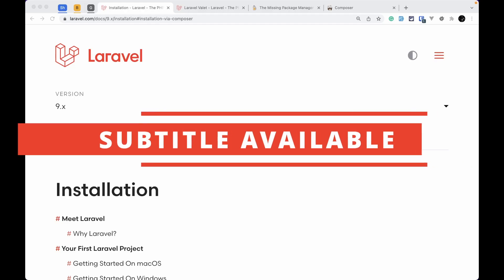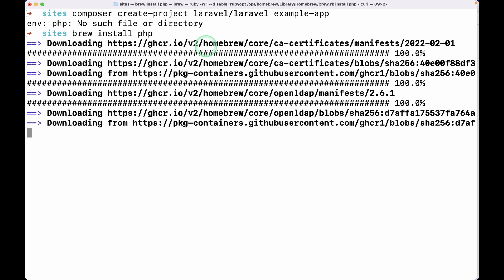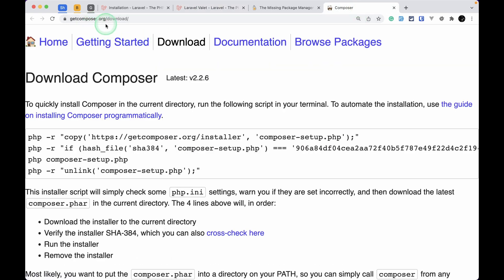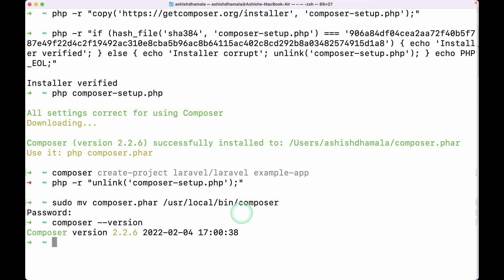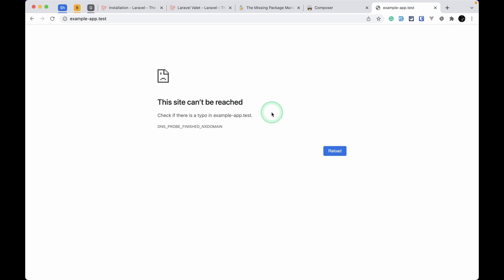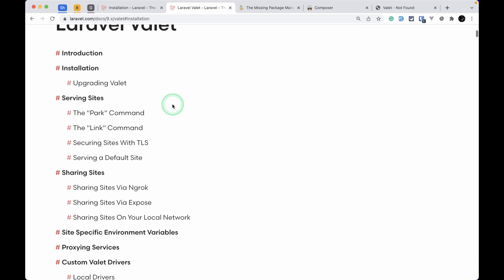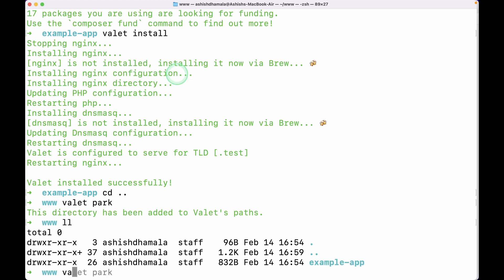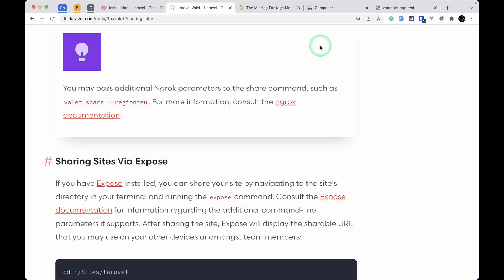How To Install Laravel On Mac Using Laravel Valet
Here we will be looking at how to install Laravel 9 on mac. We will install homebrew and use it to install PHP and MySQL. Then we will install composer and finally install valet. After that, we will install all the things required to run a Laravel project using valet which is very simple and easy.

Support

00:00 Intro
00:40 Install PHP and MySQL
01:28 Install Homebrew
02:28 Install Composer
04:12 Install Laravel Via Composer
05:15 Install Laravel Valet
05:34 Access Installed Laravel Project
07:14 Bonus Tip - Setup HTTPS In Valet

Tech stack

Laravel
PHP